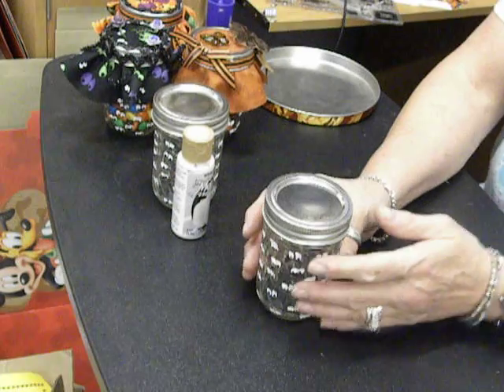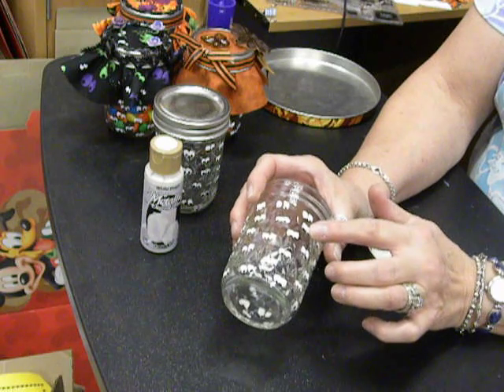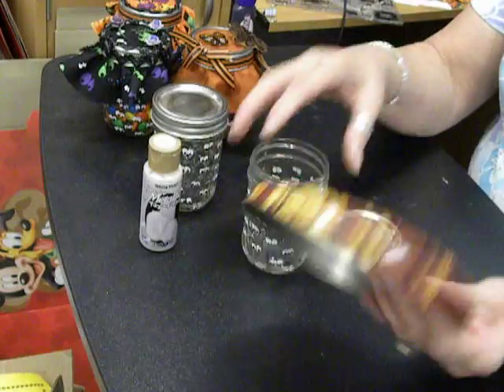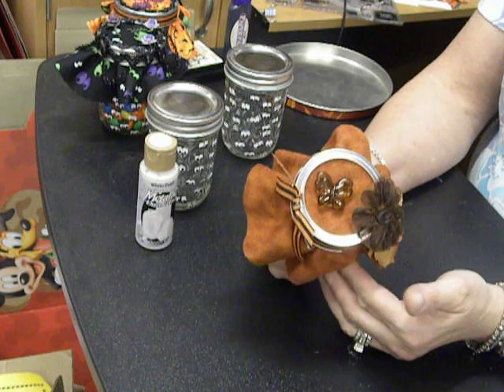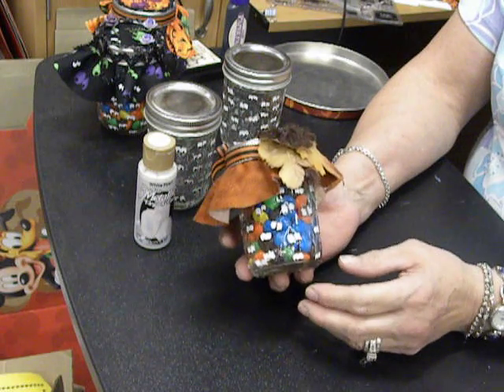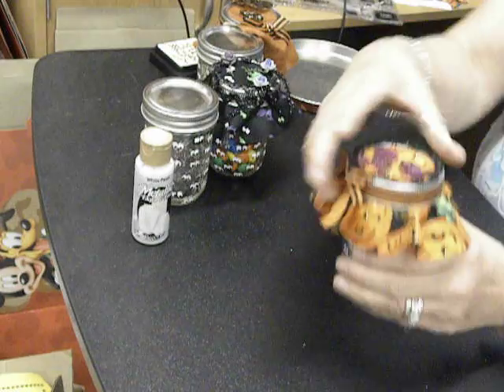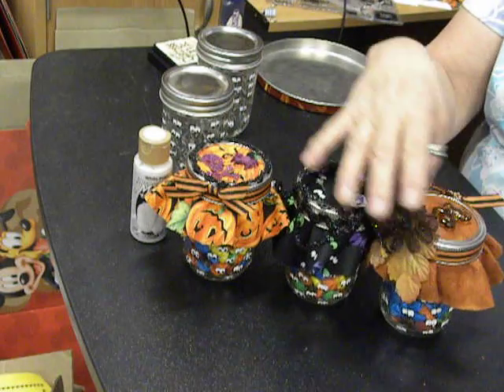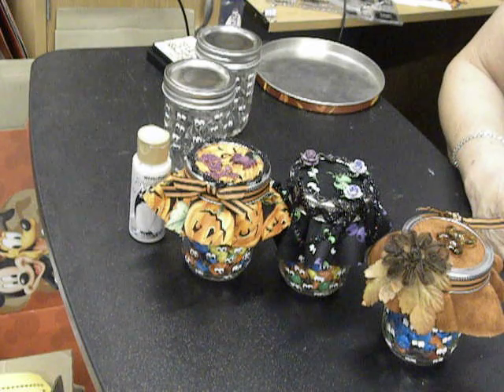cut,easy and fun Halloween project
Here is a fun and easy Halloween gift, even the kids can join in making.